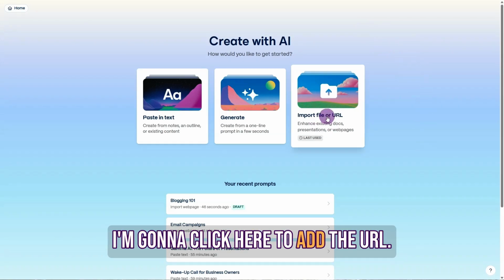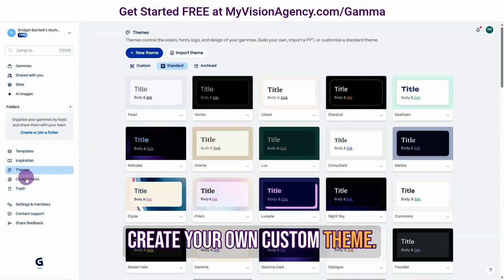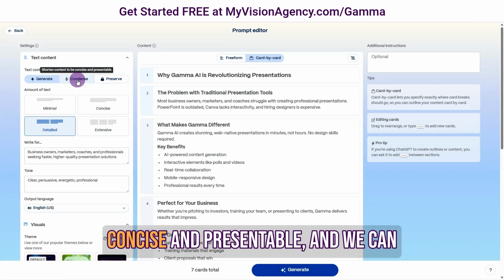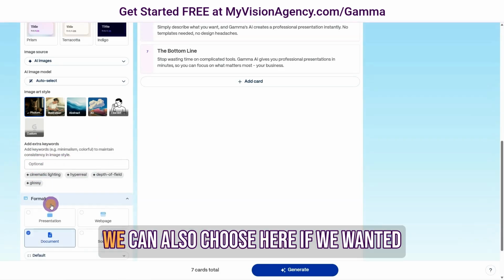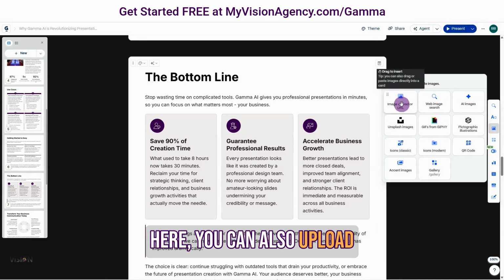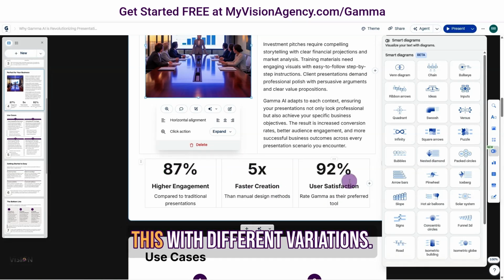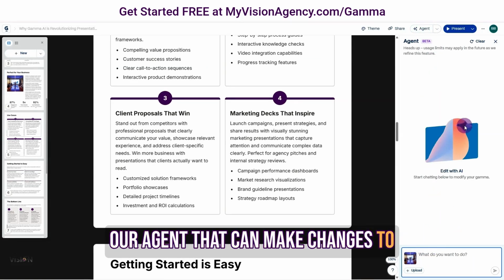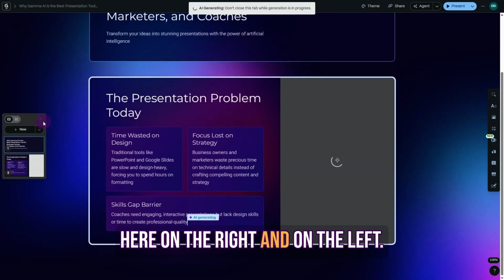What Is Gamma AI & How Does It Work? (Step-by-Step Guide)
Learn how Gamma AI creates presentations fast.

In this video, I show you how Gamma AI works from start to finish. Gamma lets you create presentations, websites, documents, and social media posts using AI in just seconds.

I start by showing you how to import a knowledge base article using a URL. Gamma pulls in an outline from the article and builds a full presentation for you. I also show you how to use a single line prompt to generate an entire presentation in seconds, or how to paste in your own text and let AI generate, summarize, or preserve your content exactly as written.

I walk you through the Gamma dashboard, including how to organize your projects, browse templates, and set up your own custom themes and fonts. You will see how to customize your content with different layouts, smart diagrams, charts, images, videos, and more. I also show you how to use AI to generate images, choose an art style, and even edit images right inside Gamma.

Once your content is ready, I show you how to share it with others, set permissions, add a password, export as a PDF or PowerPoint, or even publish it as a live website.

⏱️ Chapters:
00:00 Introduction to AI-Powered Content Creation
01:04 Getting Started with Gamma
01:21 Exploring Gamma's Dashboard and Features
02:04 Creating Content with Text and Prompts
03:24 Customizing Your Content
04:32 Adding and Editing Visuals
07:58 Advanced Layout and Media Options
09:02 Sharing and Exporting Your Gamma Creations
10:33 Creating a Presentation with a Single Line Prompt
11:47 Conclusion and Getting Started with Gamma

💬 Drop a comment: Have you tried using AI to build your presentations yet?